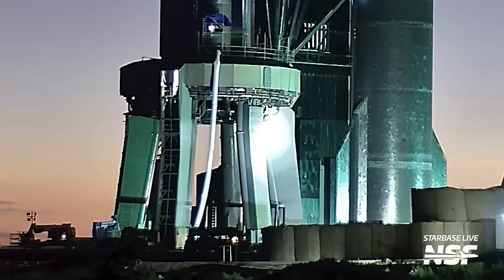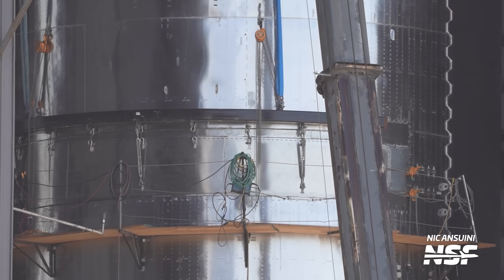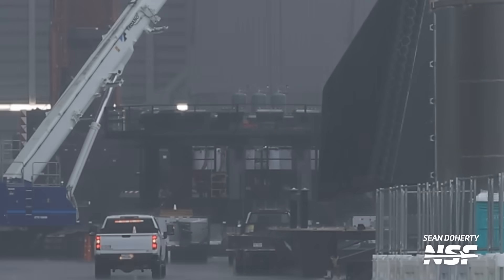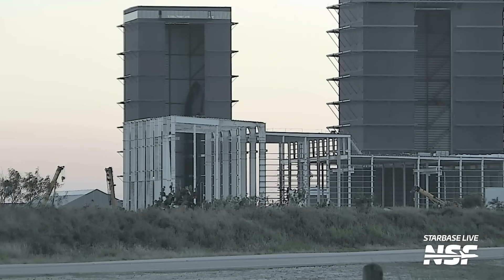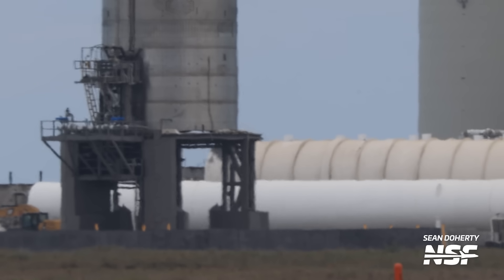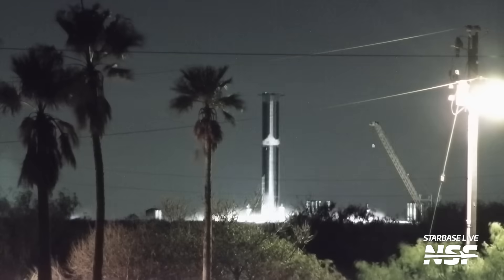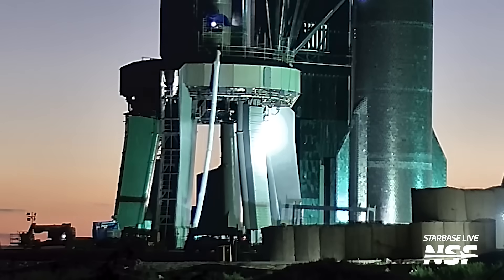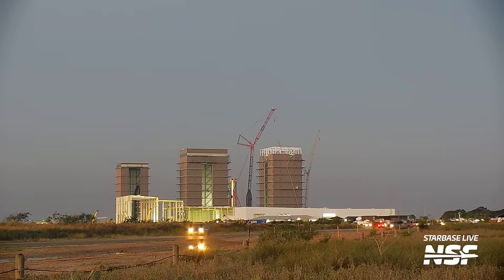Full Stack Testing This Week? | SpaceX Starbase Update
Get up to speed with the latest from SpaceX's Starbase facility in our weekly recap. In this edition, we cover Ship 26's intriguing engine test campaign, Booster 11's crucial cryogenic testing, and the preparations underway for Full Stack testing.

Discover the fascinating developments, including the modular approach to Booster 9 maintenance, signs of an impending Wet Dress Rehearsal (WDR), and a special nighttime visit from Starbase Coyotes. Join us as we unpack the exciting events at Starbase and share your predictions for the upcoming week in the comments below.